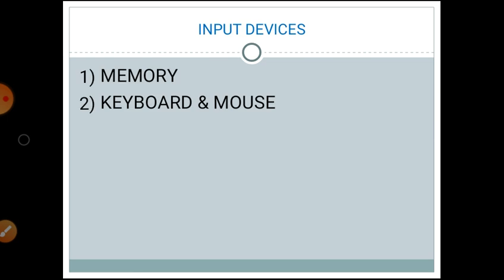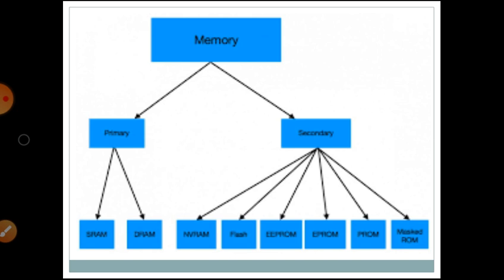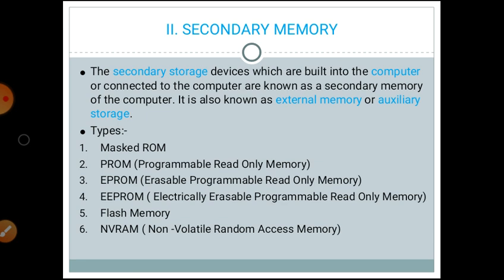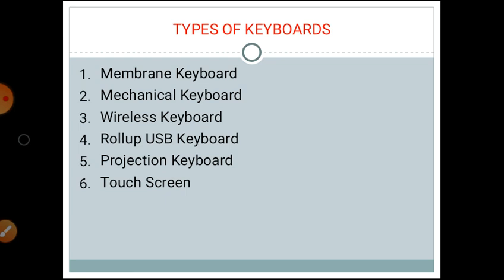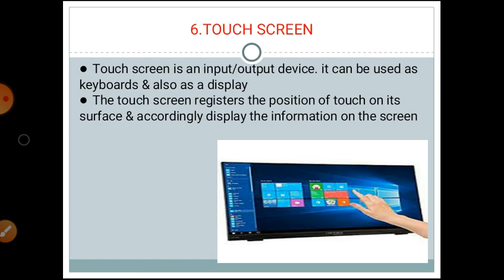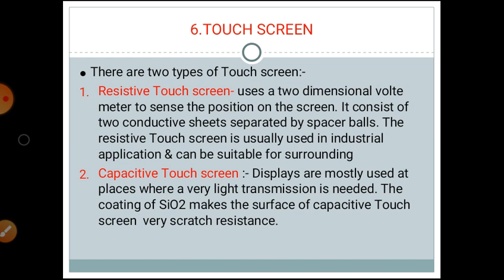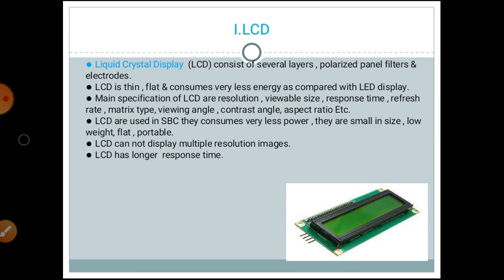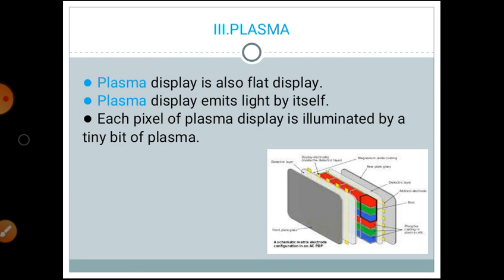Embedded Systems Design (paper-1)( Chapter-1) Introduction to Embedded Systems Using SBC (I/O Device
Input Output Devices, Memory, types of memory, keyboard, mouse, types of keyboard, Output devices, display, types of displays